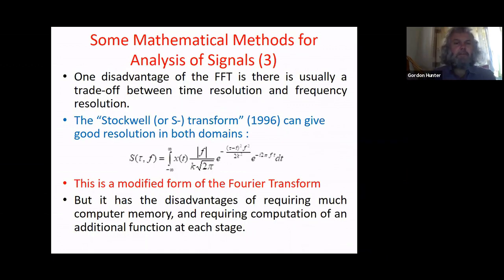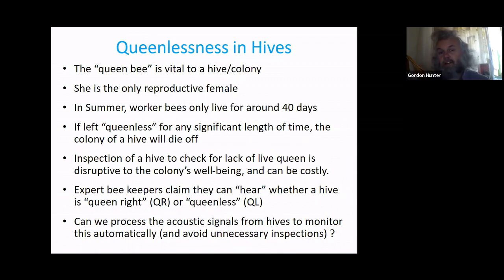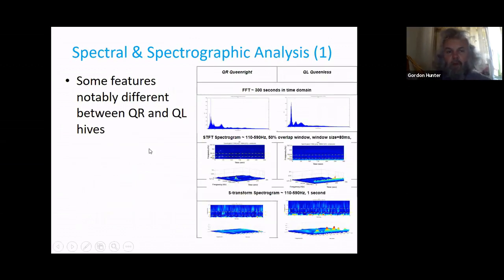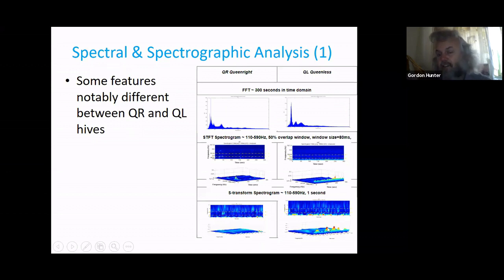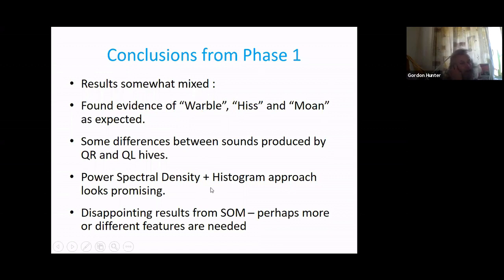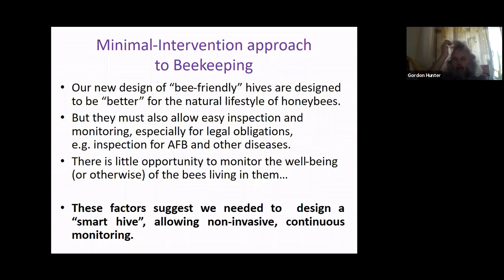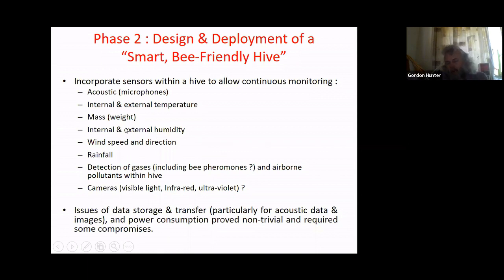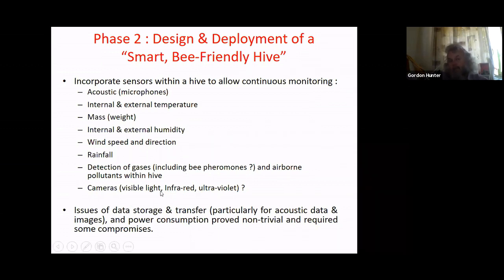ITM (SLS) Baroda University - International Lecture Series - Prof. Gordon Hunter - 4/11/20 - 4of7